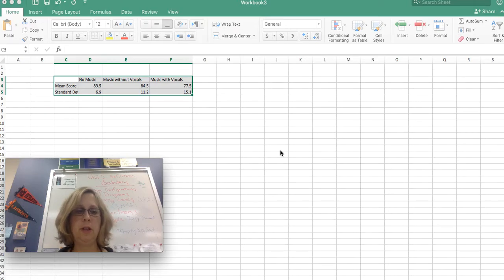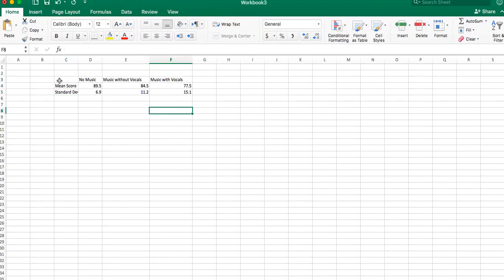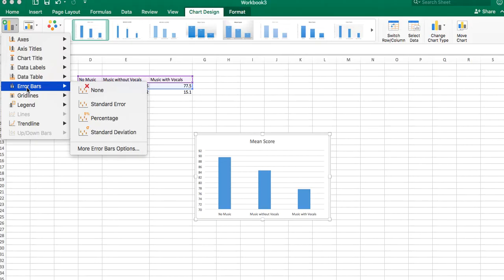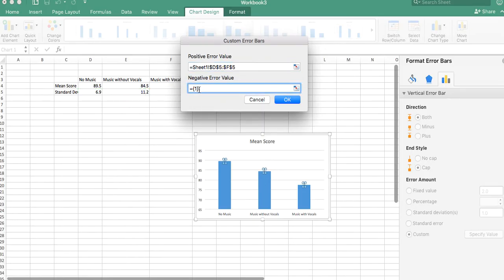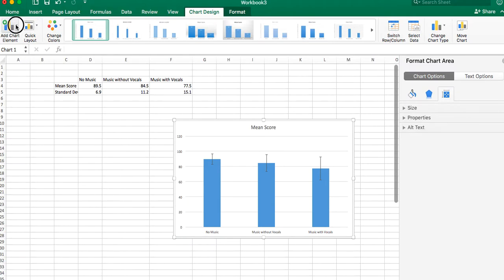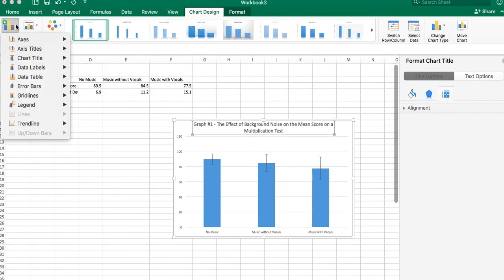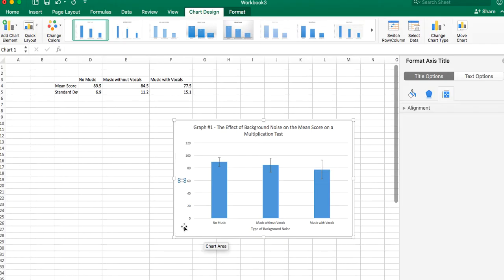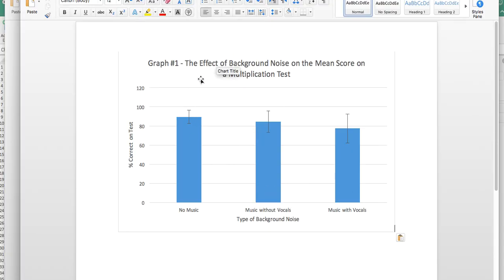Doing A Simple Bar Graph with Error Bars on Microsoft Excel on your MacBook Air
Another Video to help with Science Projects